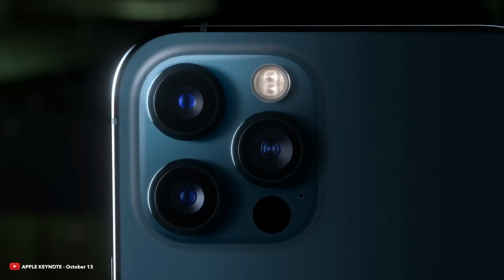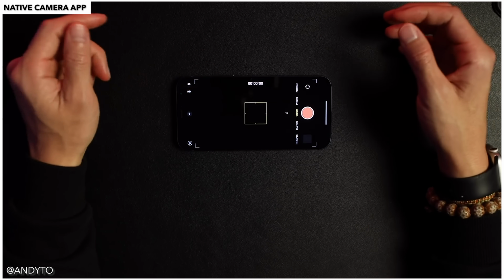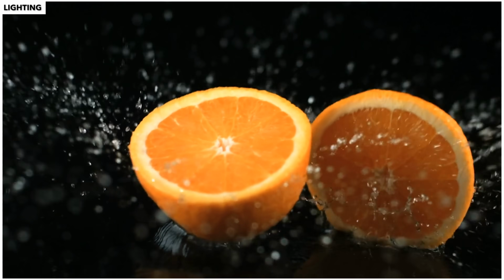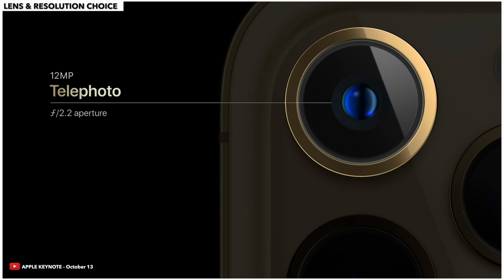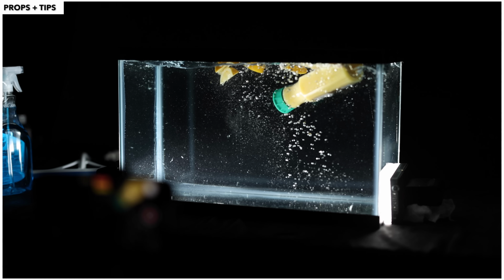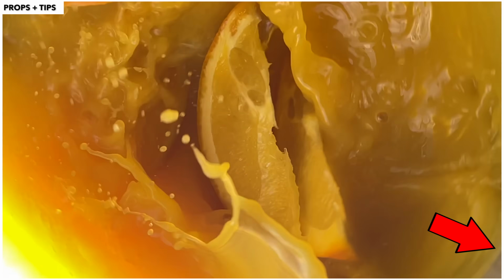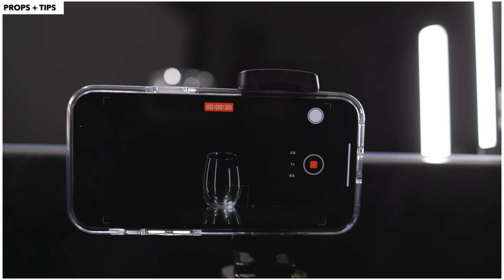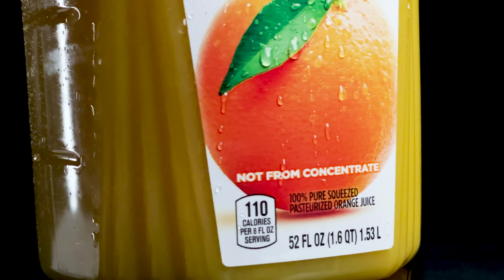How to Shoot a Commercial on the iPhone 12 Pro Max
With Epidemics Commercial Plan you can now easily use the music for freelance projects and personal projects.